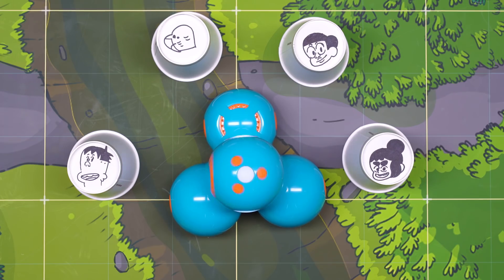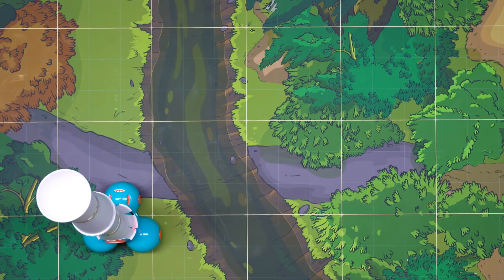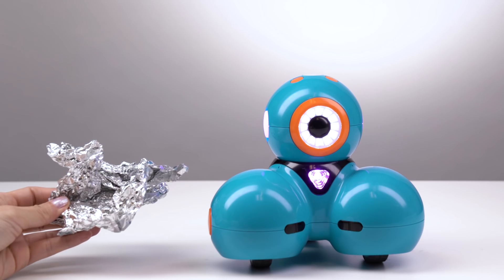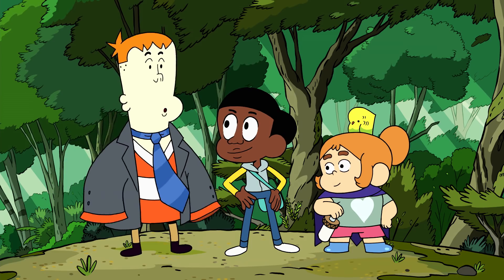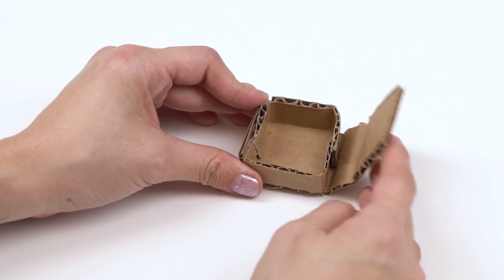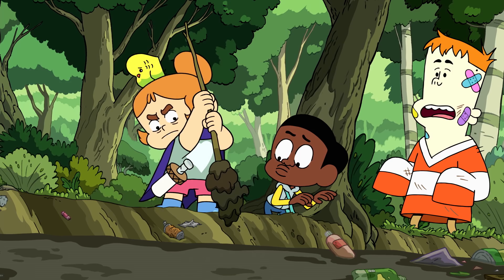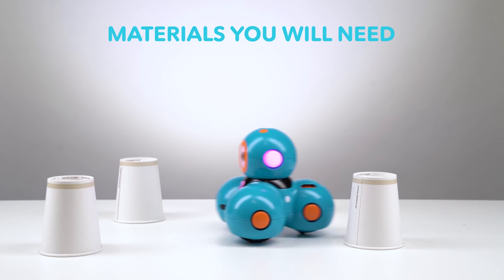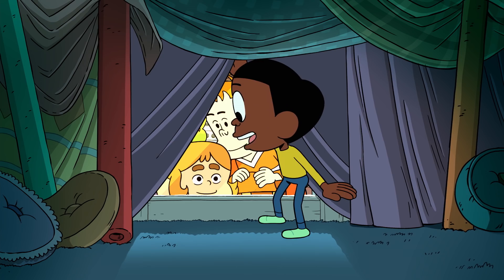Wonder League Tips and Tricks | Cartoon Network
Need a little help with Dash? We collected a few tips and tricks to help you get through the Wonder League Competition!

You can learn more about and participate in the Wonder League Robotics Competition

About Cartoon Network:
Welcome to Cartoon Network's YouTube Channel, your destination for episode clips, behind the scenes footage, how to draw tutorials, toy videos, and more!  Cartoon Network is home to your favorite shows and characters including Teen Titans Go!, Ben 10, Steven Universe, The Amazing World of Gumball, OK K.O.!, and much more! Want full episodes? Go to the CN APP where you can find new unlocked episodes updated every week!